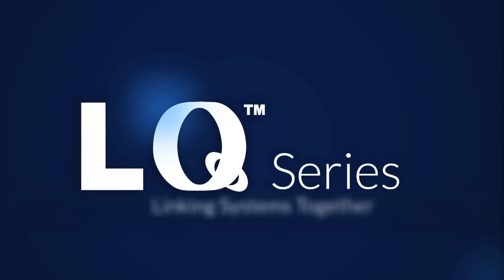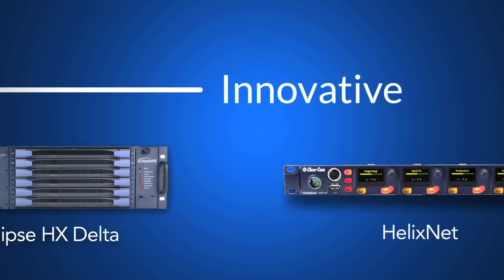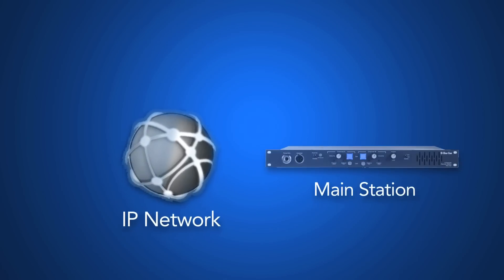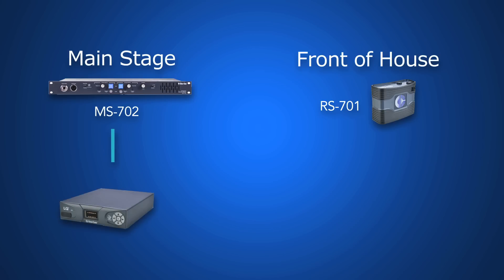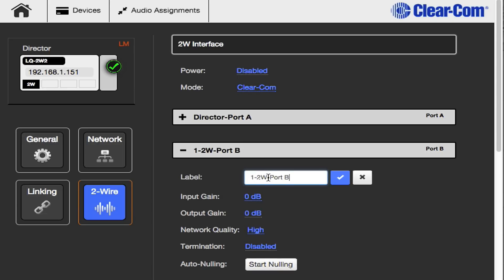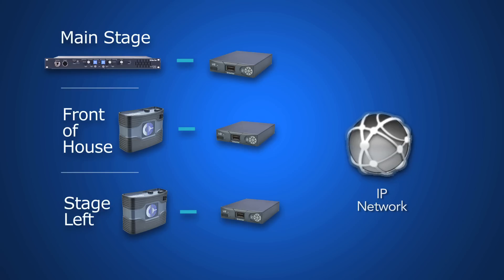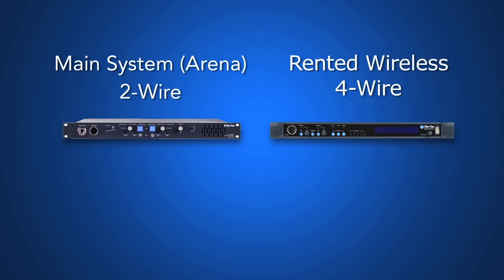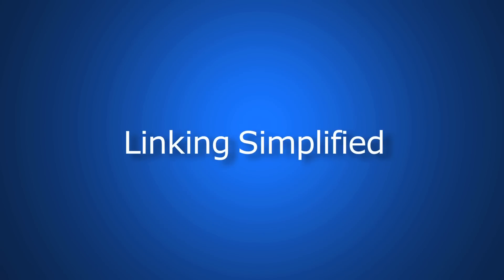LQ Series IP Interfaces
The LQ Series are compact interface devices for linking 2-wire and/or 4-wire intercom systems over IP networks. It's the easy to use, cost-effective alternative for connecting visiting systems or ad hoc users. Linking simplified.